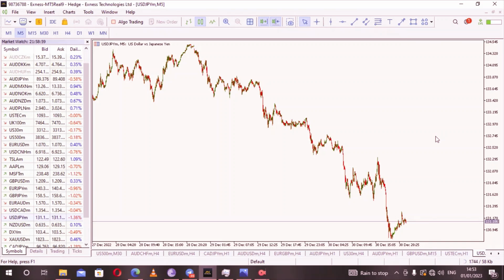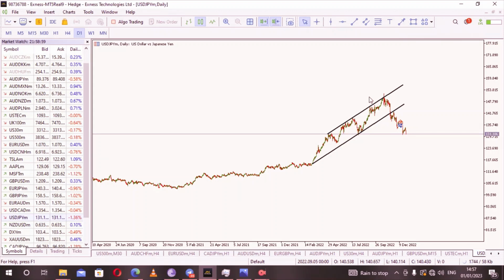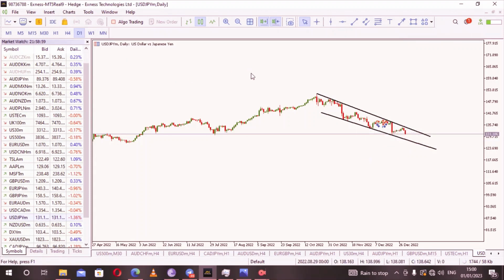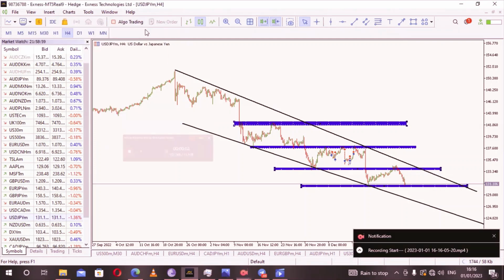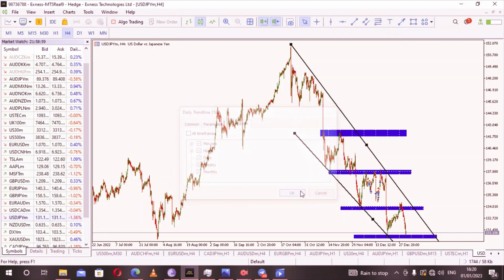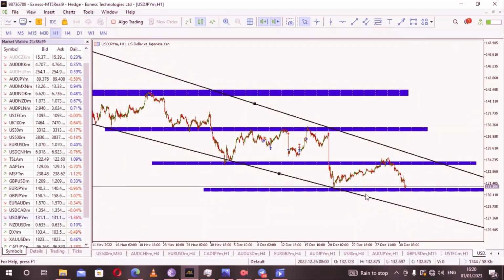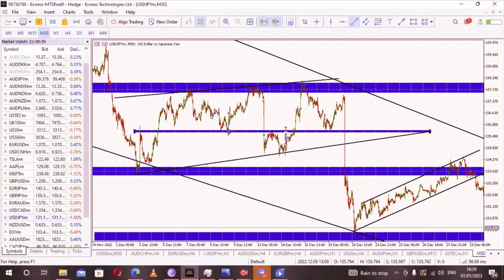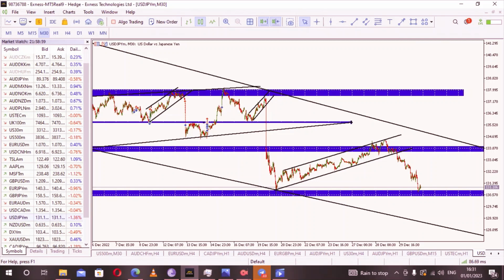TECHNICAL ANALYSIS 1 0